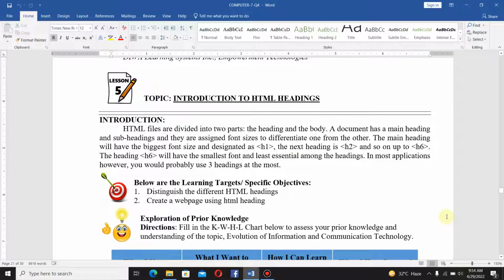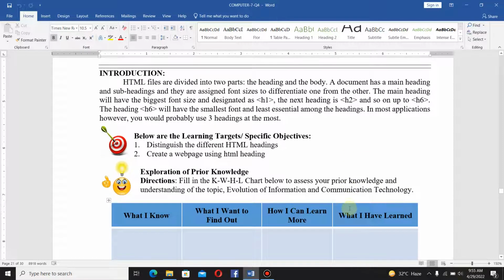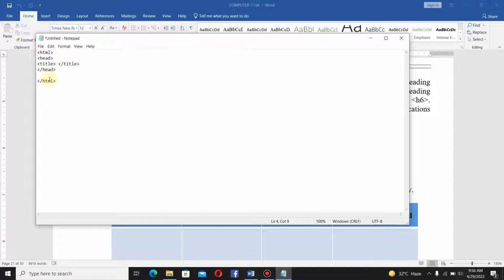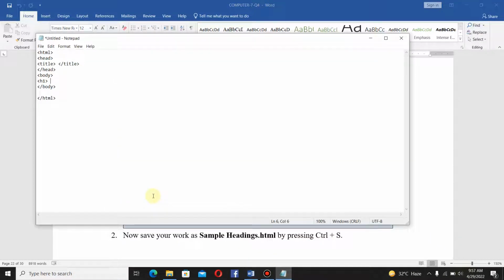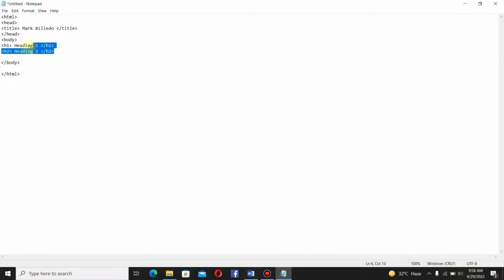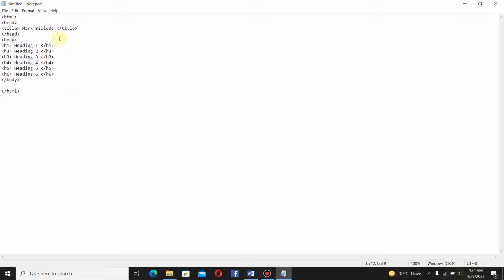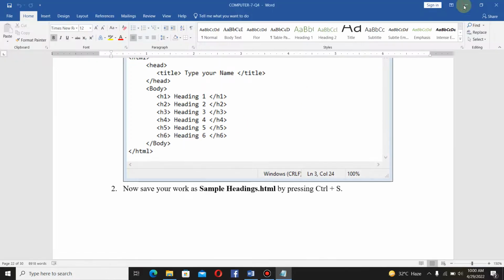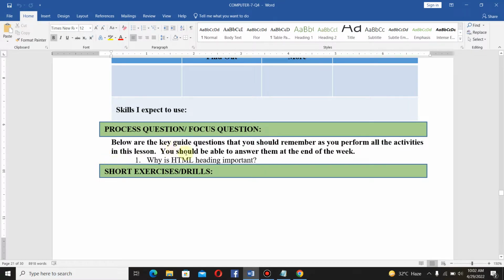Grade 7 week 5 fourth quarter